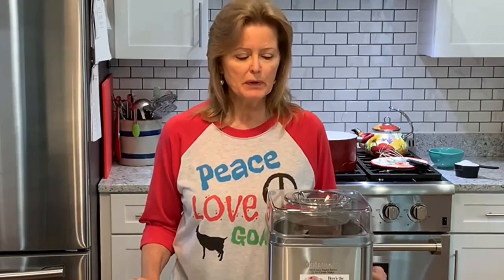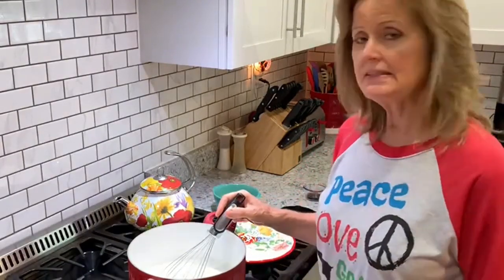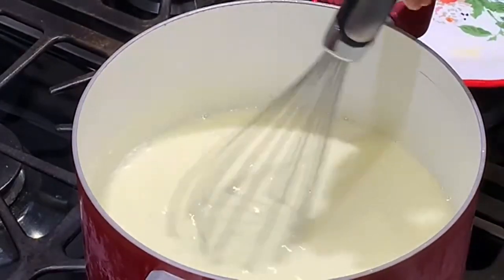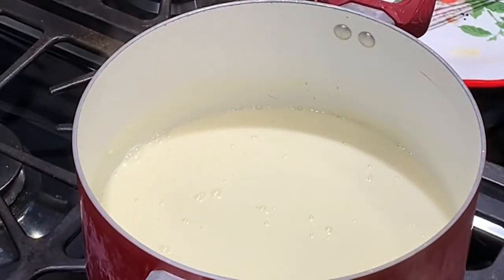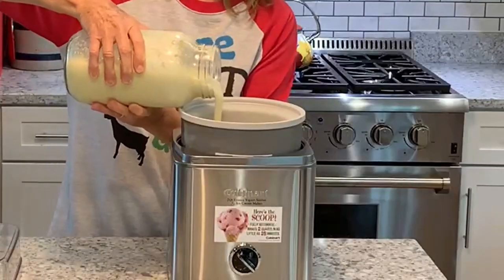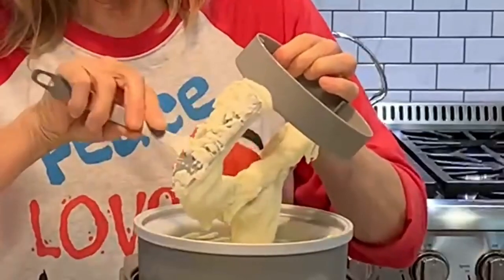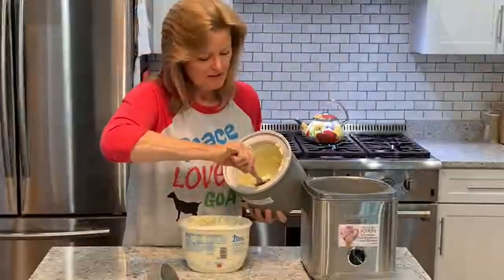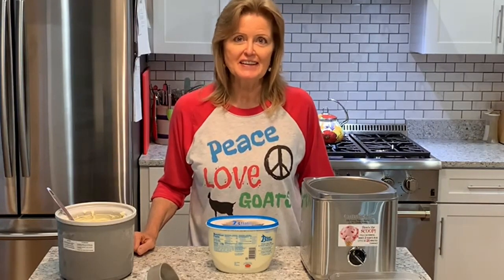Making Goat Milk Ice Cream / How to Make Goat Milk Ice Cream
I'm in the kitchen showing how to make goat milk ice cream from fresh goat milk.

Single Batch Goat Milk Ice Cream:
4 cups milk
3/4 cup sugar
1 teaspoon vanilla
4 egg yolks

I made a batch and a half and it gave me about 48 ounces of delicious vanilla ice cream!  Yum!

Cuisinart Ice Cream Maker:

For our Amazon store:

We are modern day homesteaders raising our own food, goats and living in the Ozarks. homestead​ homesteading​ homesteaders​ familyfarm​ farmlife​ farm​ smallfarm​ farmliving​ farmer​ farmstead​

Our Paypal is same as our email on YouTube / Ozark Mountain Goats site